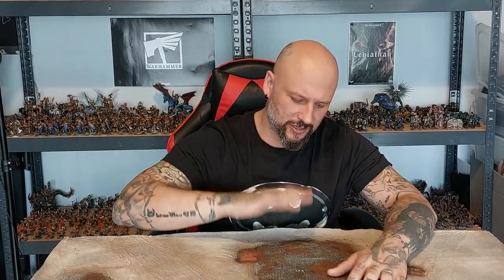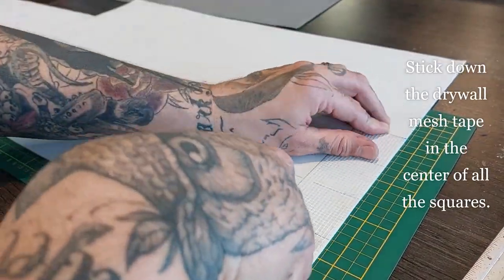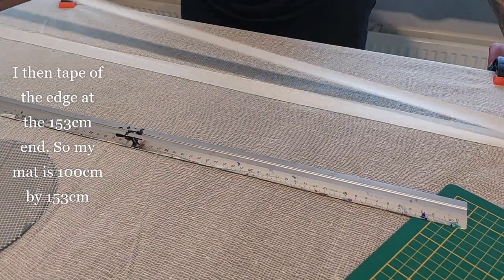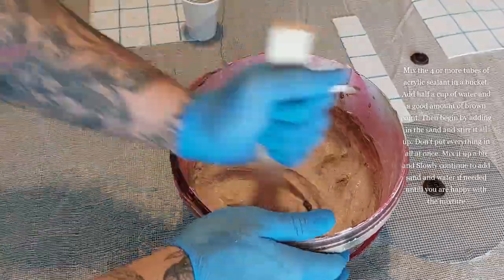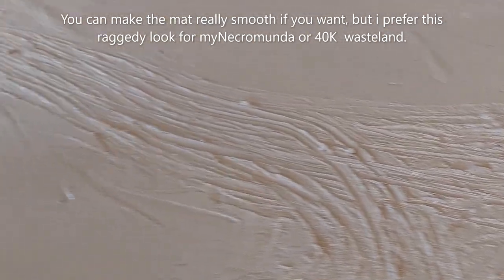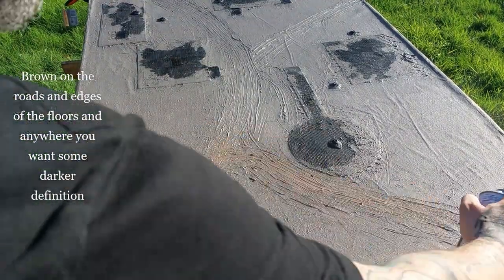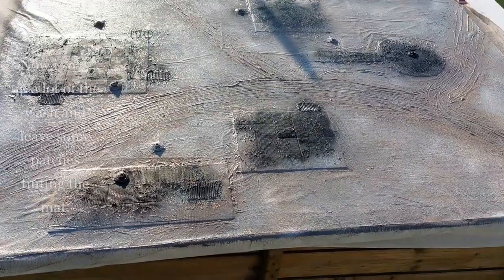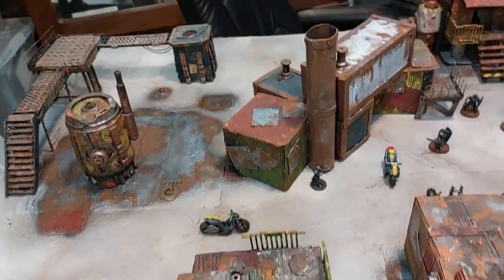Create Your Own NECROMUNDA Ash Wastes BATTLE MAT With These Simple Steps!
In this tutorial i will show you how easy you can make a battle mat for Necromunda Ash Wastes, or any other post apocalyptic game or 40k.
I love making content for you all to enjoy and your support means a lot and i appreciate all of you.

Music used in this video:
- Siochain Shutain